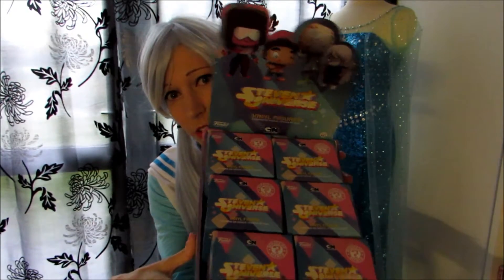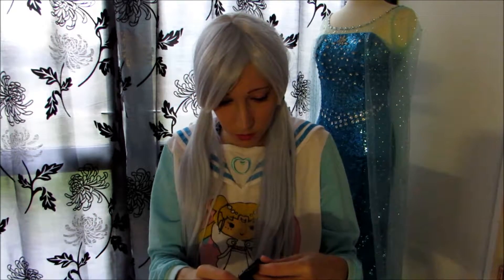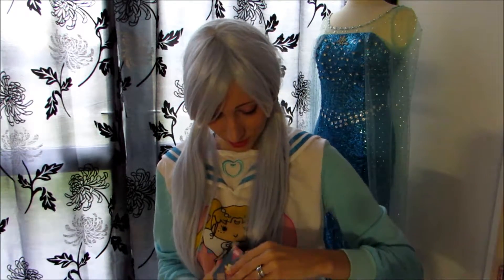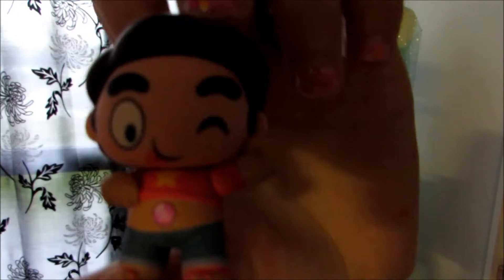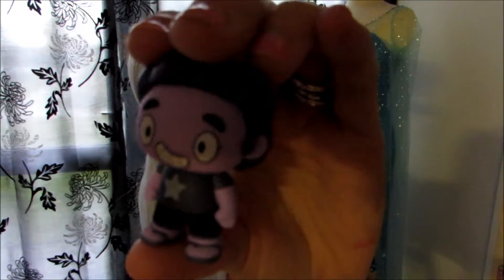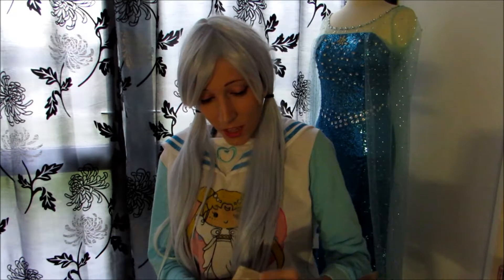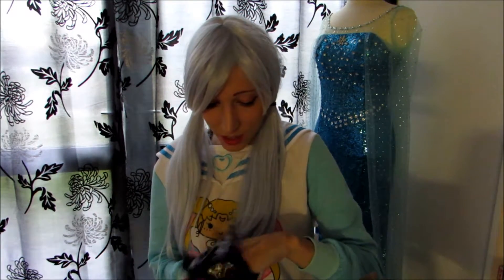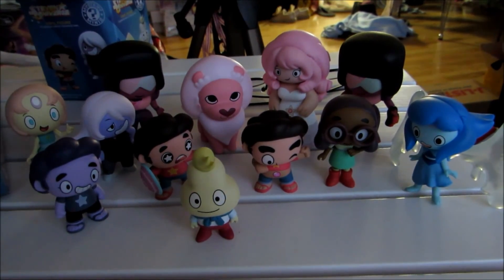Steven Universe Blind Box Figure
In this video i am a little silly and that is beacuse i am a little tired
so if I say things that make no sense that is why ^_^''

This was made on my old Movie Maker my Sony Vegas Pro dont work right now -.-'